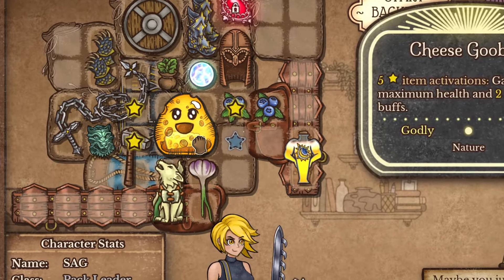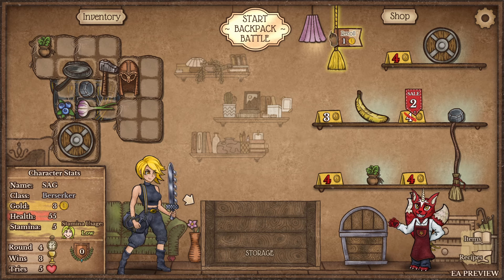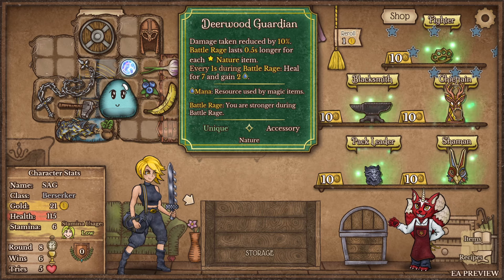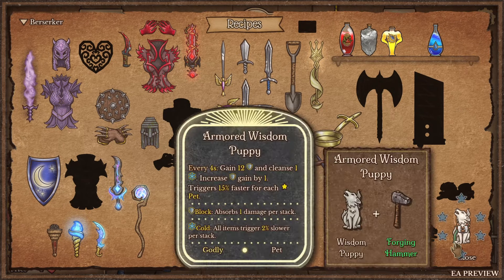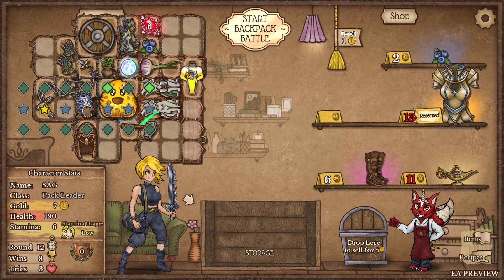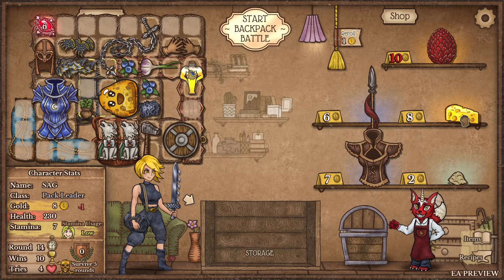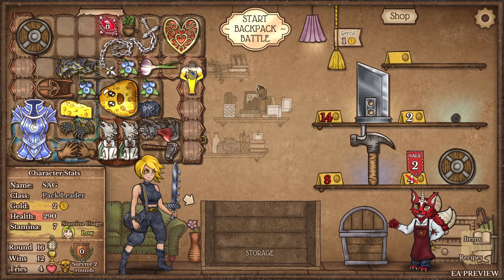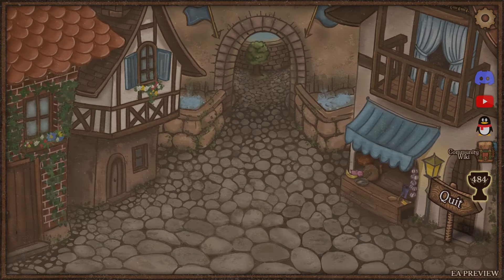THE BERSERKER CLASS IS INSANE In Backpack Battles!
And this is without woplertinger...